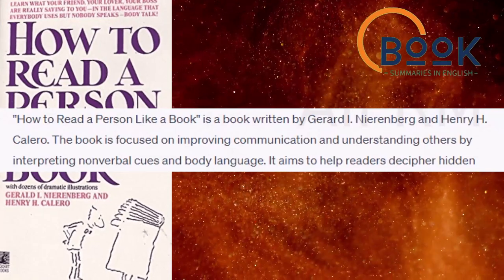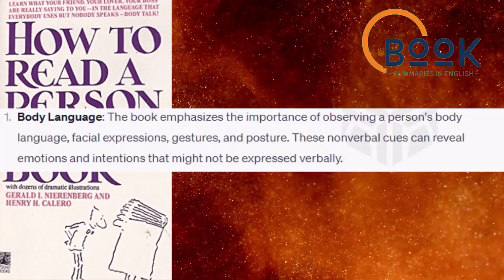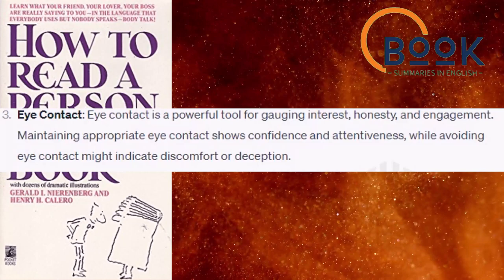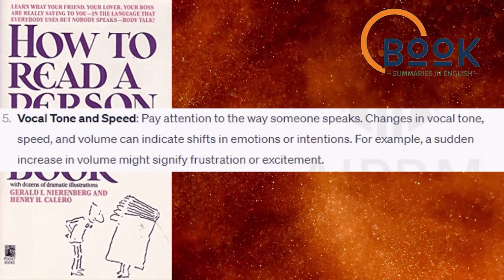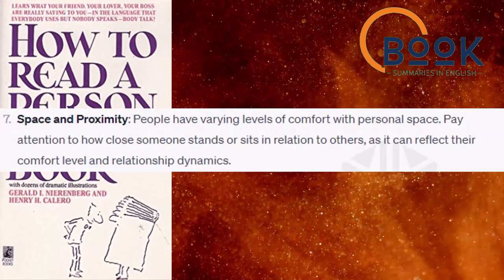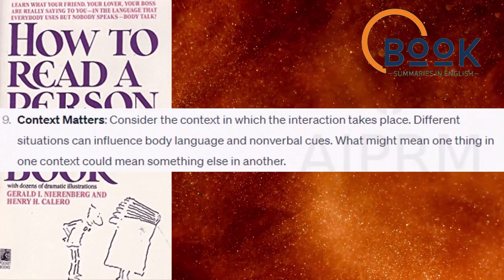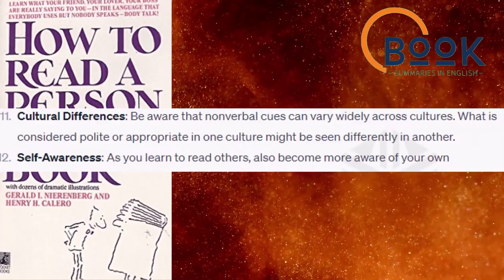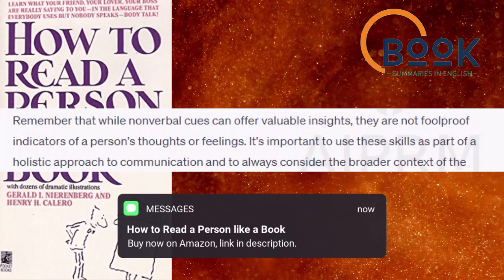How to Read a Person Like a Book Summary